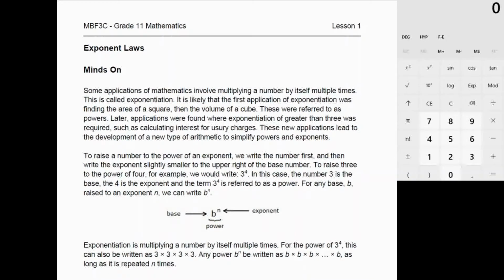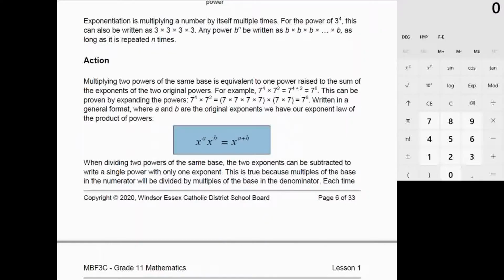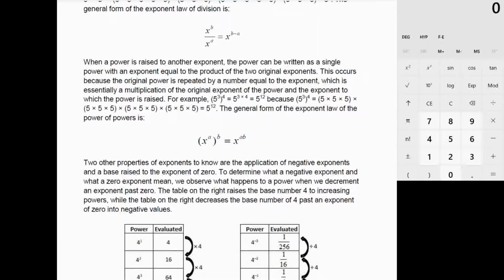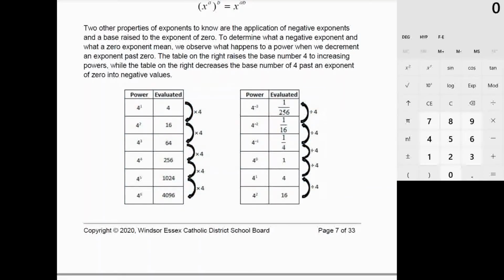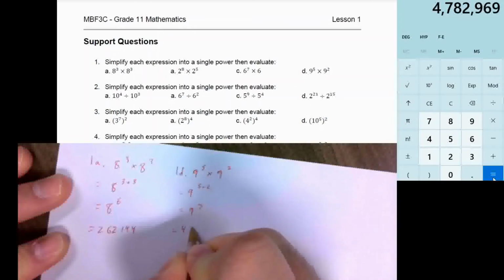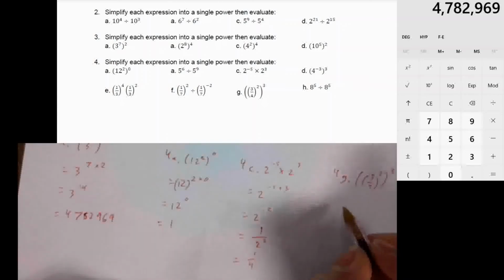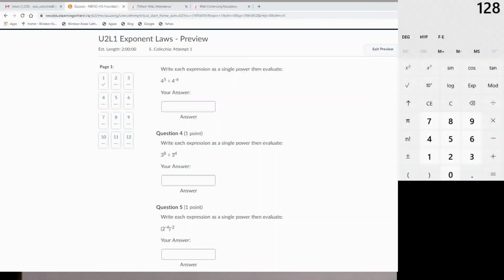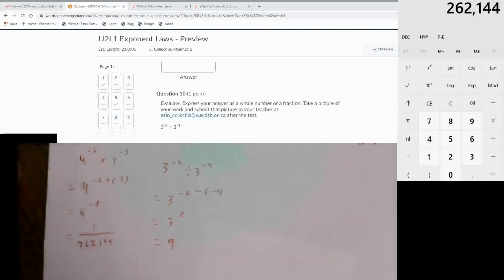MBF3C2 U2L1 Exponent Laws